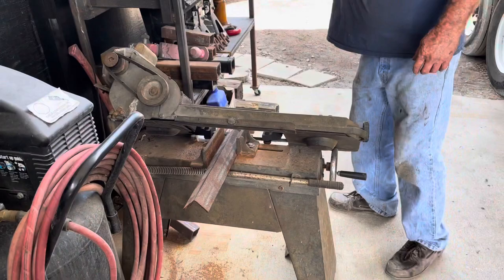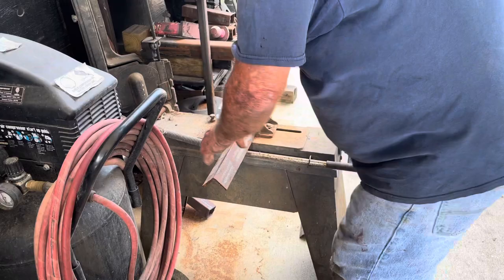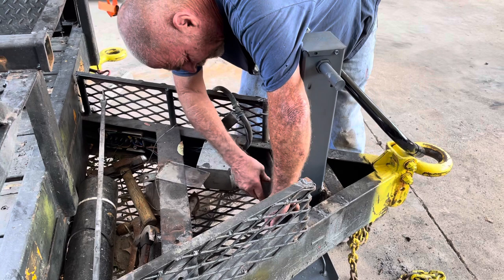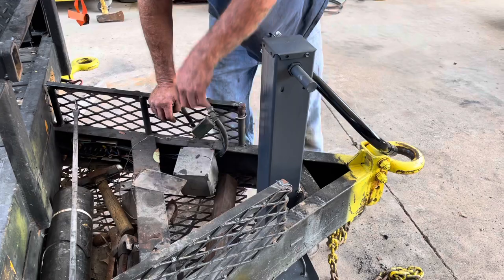HEAVY DUTY 10 K JACK INSTALL W/ HOBART IRONMAN 230 WELDER FAIL GIVES US 2 JAM UPS / Roger Waldman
Roger Waldman FILMS @ METAL FAB SHOP @ TREE LIFE 1 LLC . 904-584-TREE GETTING SOME TRAILER MODS TO HELP MAKE OUR TREE JOBS A LITTLE SAFER/ MORE EFFICIENT AND MORE ENJOYABLE ! YOUR AWESOME !